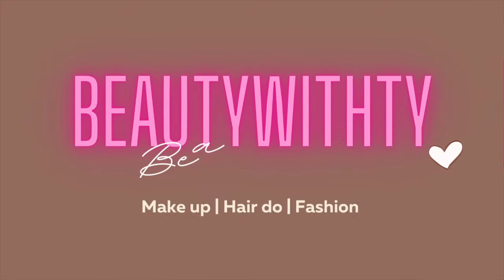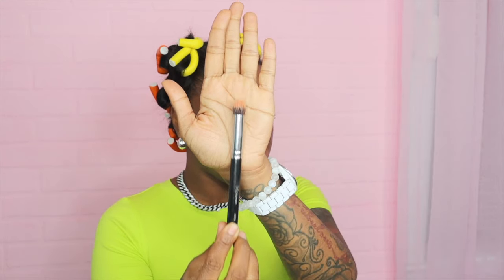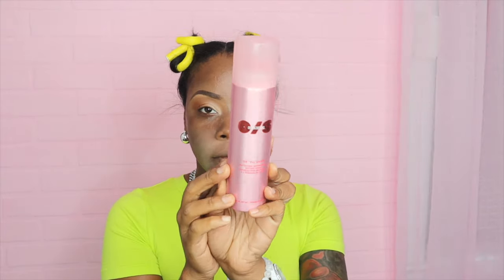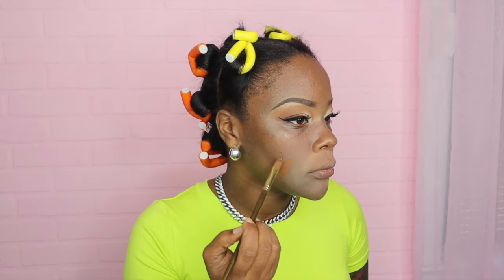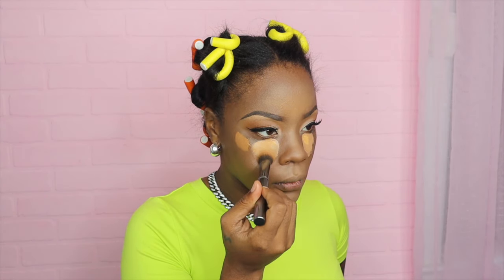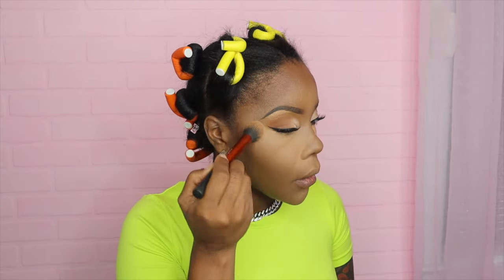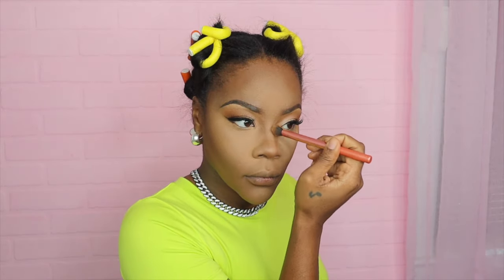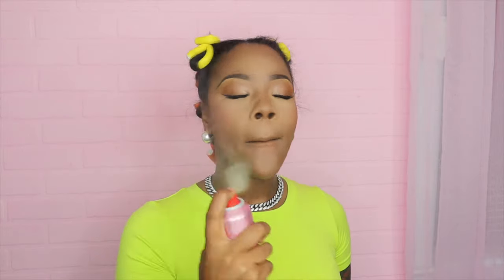Top Notch Full Glam Makeup| A Simple but yet Complex look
Product list

Eyebrows
Yardley bar soap “Oatmeal & Almond”
Ulta Brow Pomade “warm brown”
Maybelline fit me concealer (shade rubbed off)
Mac Paint pot eyeshadow base “painterly”
Face
Elf Power Grip "4% Niacinamide"
Elf came color corrector "orange"
Laura Mercier setting powder “translucent”
Estee Lauder Double wear foundation “nutmeg”
Eyes
Black radiance sculpt contour “medium to dark”
Essence 16 hour powder foundation “05 Classic Vanilla”
One size setting spray “On 'Til Dawn”
Hank & Henry Slick with it Eyeliner “Blackity Black”
J-lash Lashes “MP415”
Duo lash glue
Face
L'Oréal Infallible Concealer “400 Caramel”
Born this way concealer "chestnut"
Elf hydrating camo concealer “tan sand”
Essence keep me covered concealer “rich”
Mac ft Patrick Starr bronzer “give me life”
Revolution blush “rose kiss”
Lips
Lip liner “Dark Brown”
Revolution Lipgloss “chocolate”
Morphe concealer “honey”

♥ ♥If you would like to purchase from my product line or one of my used wigs please visit